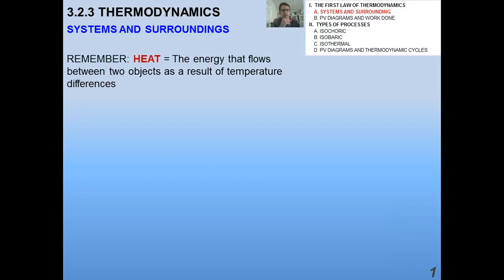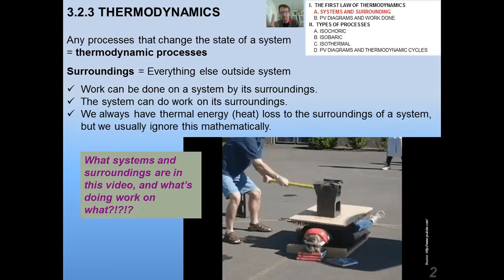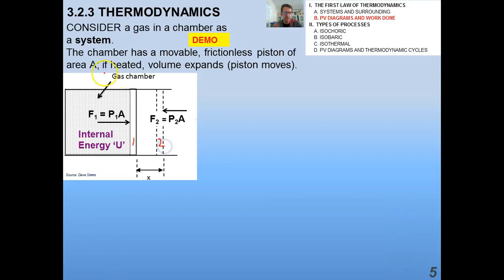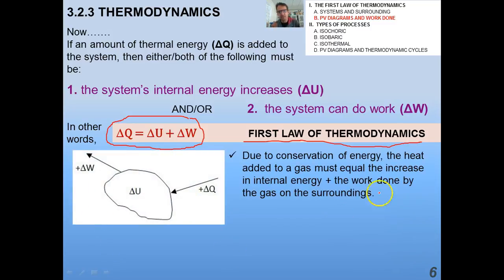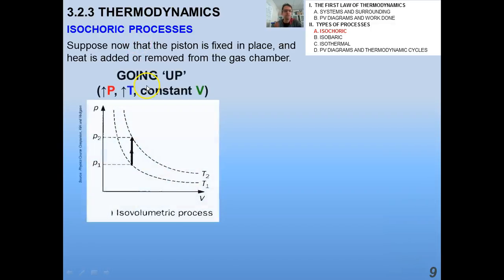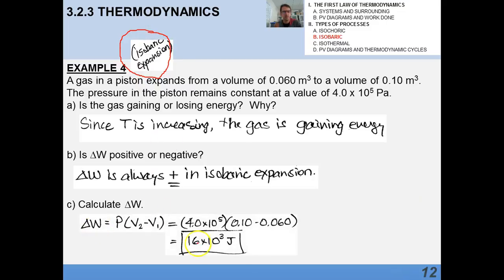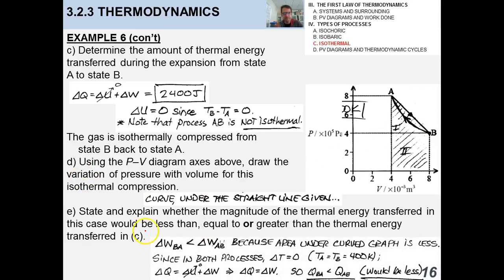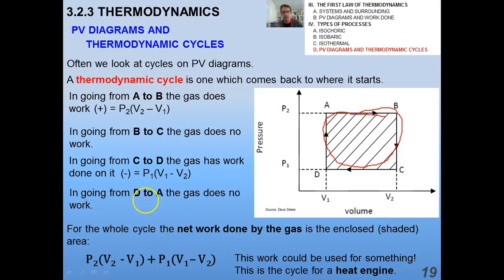3.2.3 Thermodynamics (1-19)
IB Physics lecture on the difference between a system and its surroundings, the internal energy of a gas, PV diagrams, the First Law of Thermodynamics, isochoric, isothermal, isobaric, and adiabatic processes, and thermal cycles.